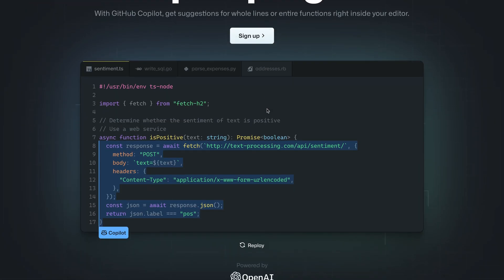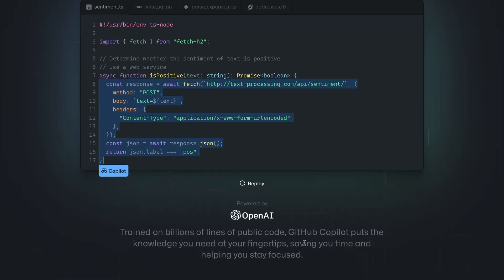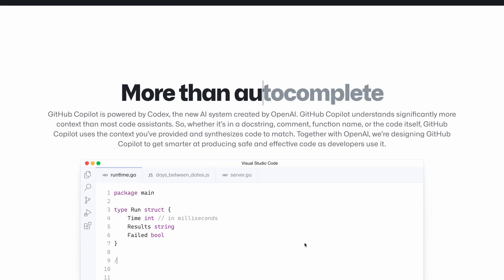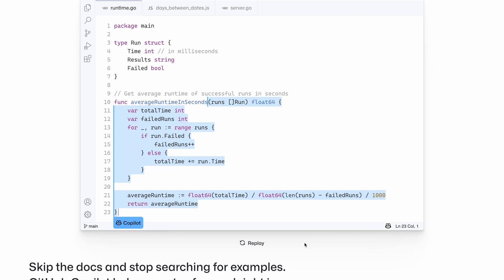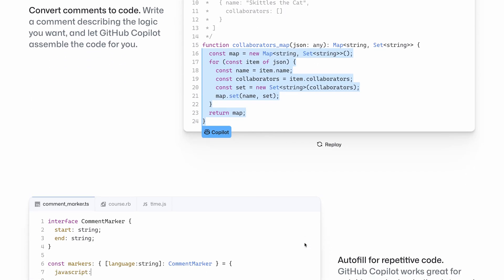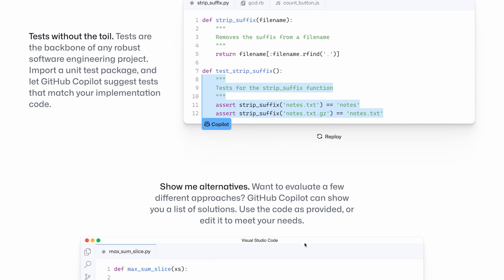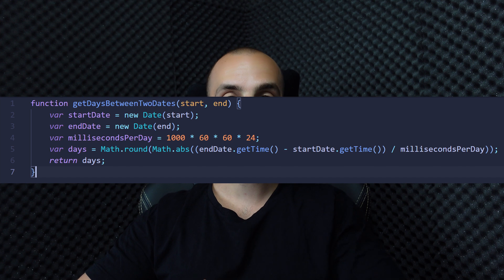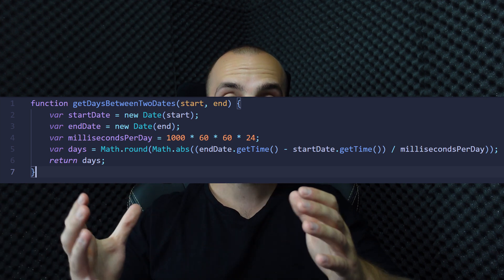GitHub Copilot - Will Artificial Intelligence Replace Developers?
According to GitHub, their Copilot application is an artificial intelligence pair programmer that "helps you write code faster and with less work".

GitHub Copilot is a Visual Studio Code extension that generates code based on either a docstring, comment or function name.

In simpler words, you can write comments to describe the functionality you want, and the extension generates the appropriate code for you.